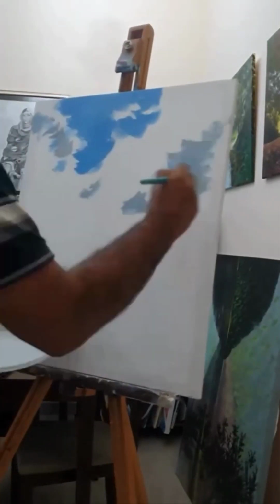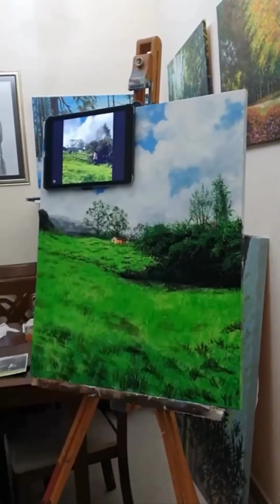Quick Free Hand Painting And Drawing Tutorial / 4 Artworks By Professional Artist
Hello Friends Watch  Quick Free Hand painting and drawing tutorial, 4 artworks by Professional artist.
My special Thanks to  art connect artist

My pages in Facebook :
Bladepainting
My special Thank you to the artist Freedom Trail Studio for the music in my video.

Freehand  drawing
Freehand drawing Demo.
1 minute video,
Free hand sketch on canvas board,
free hand painting easy,
free hand brush painting on cloth,
free hand painting with pencil,
free hand painting tutorial,
free hand painting for beginners,
free hand painting for sale,
free hand painting images,
free hand painting miniatures,
free hand rangoli painting,
free hand watercolor painting,
easy paintings,
free hand paiting by aparna,
acrylic painting,
do it yourself hobby,
Aparna Arts,
Aparna Art box,
Must watch this mind blowing art,

1 minute easy drawing,
Drawing